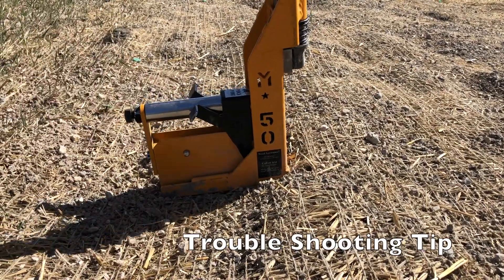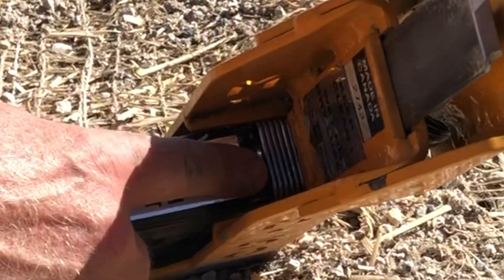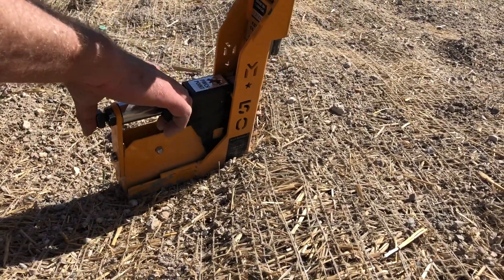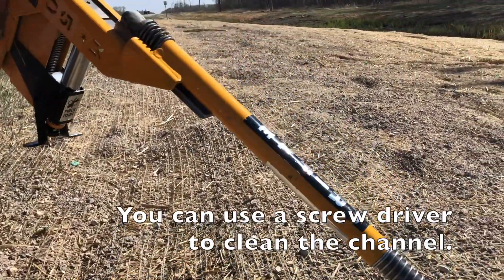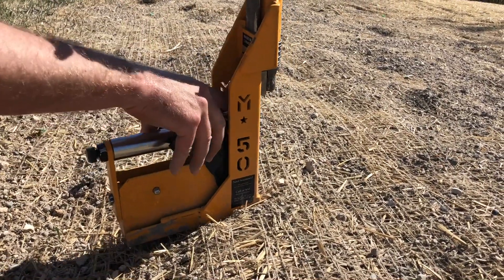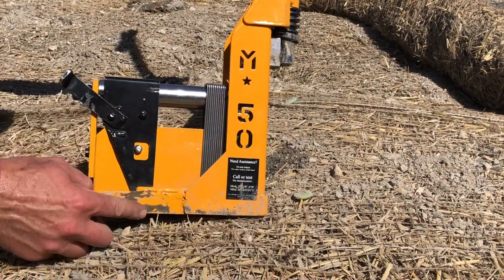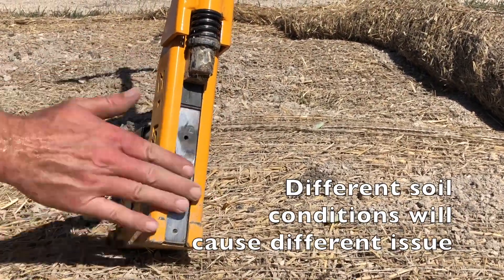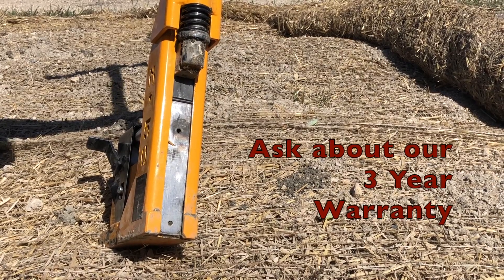When the staples don't slide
If you find the staples are not sliding, check to see if the channel is free of dust and small pebbles. A clean gun is a working gun.